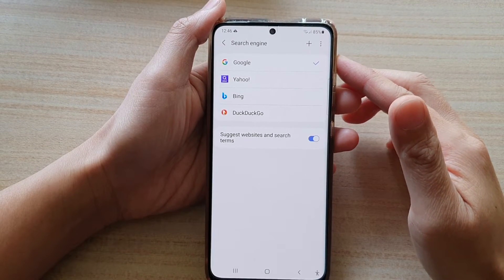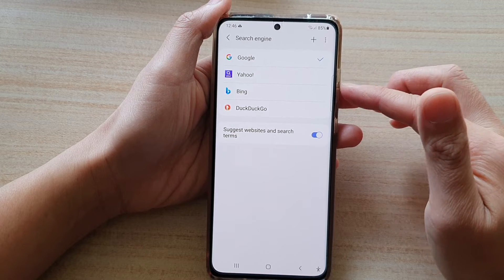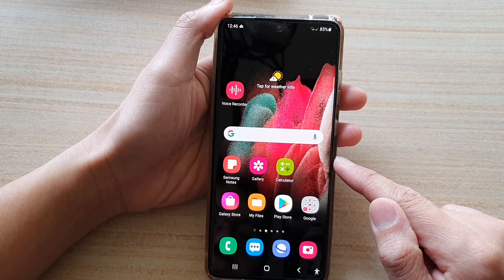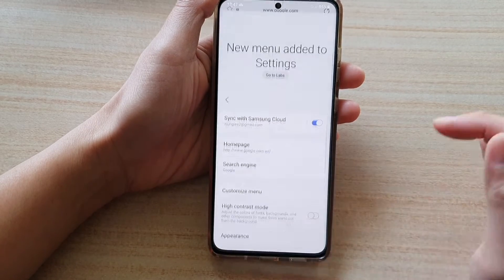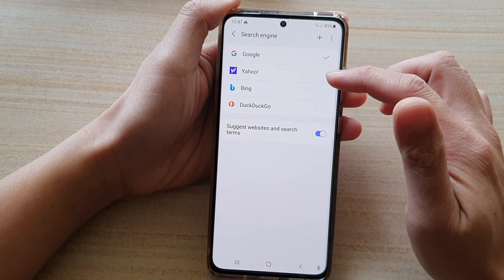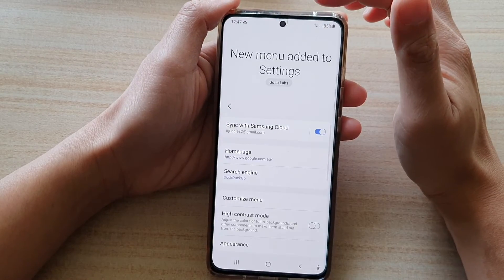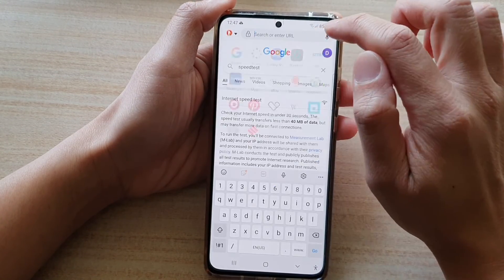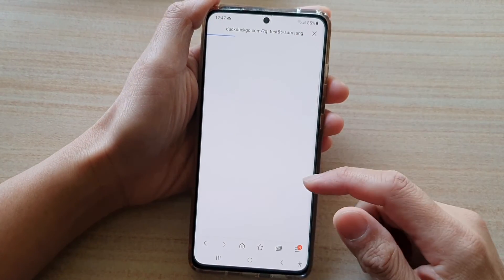Galaxy S21/Ultra/Plus: Change Search Engine on Samsung Internet to Google/Yahoo/Bing/DuckDuckGo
Learn how you can change the search engine on Samsung internet to Google/Yahoo/Bing or DuckDuckGo on the Galaxy S21/Ultra/Plus.